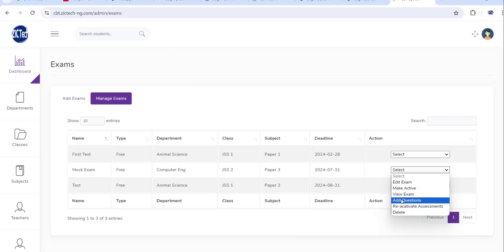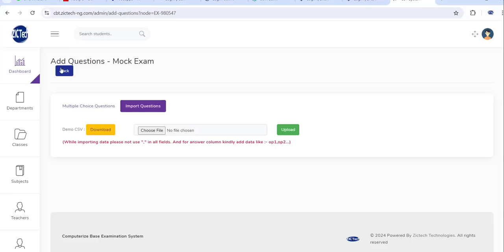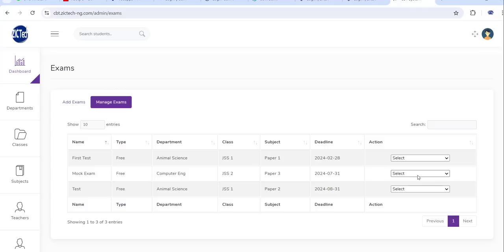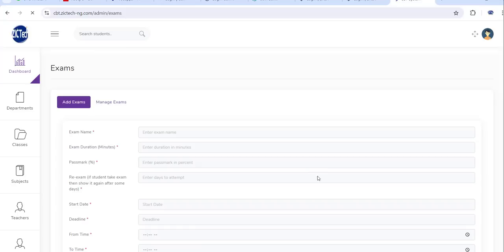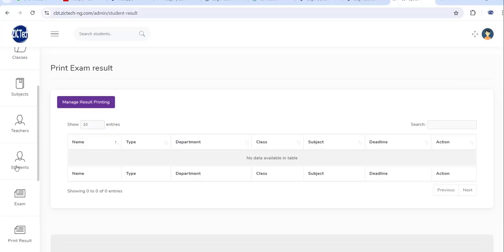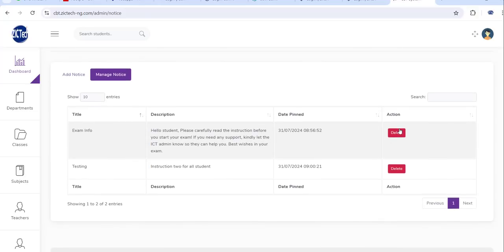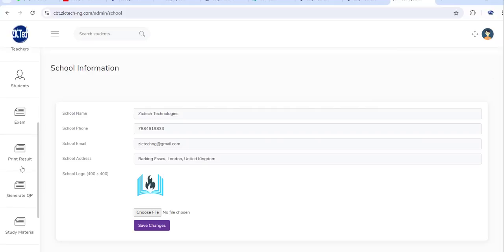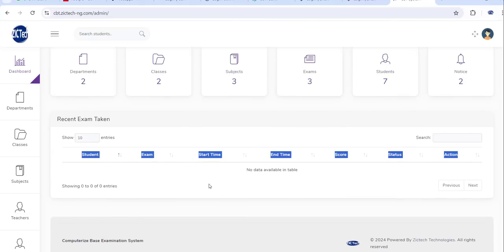STOP Wasting Time on Online Exams Without This Free CBT System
Tired of struggling with online exams? 😩 Stop wasting time and boost your performance with this FREE CBT (Computer-Based Testing) system! 🎯 In this video, I’ll show you a powerful tool that simplifies the entire process, helping you practice smarter, manage your time better, and ace your exams with confidence. 💯

💡 What you'll learn:

How to easily access and use this free CBT system
Tips for improving your exam prep strategy
Time management hacks for online exams
How to practice with real exam simulations
📌 Whether you're preparing for school exams, certification tests, or any other online assessment, this system is perfect for you!

#STOP Wasting
#Time on
## Online Exams
#Without This
## Free CBT System
#Computer-based testing
#Practice exams
#Test-taking strategies
#Study tips
#Online exam prep
#Exam success tips
#Improve exam performance
#CBT system
#Online exam tips
#Free CBT software
#Exam preparation
#Time management for exams
#Online tests